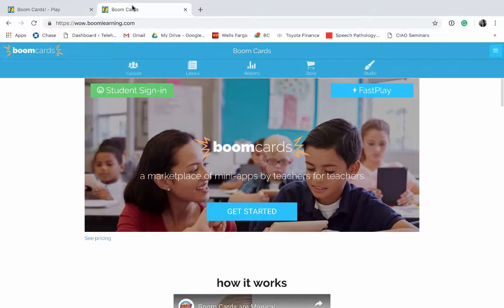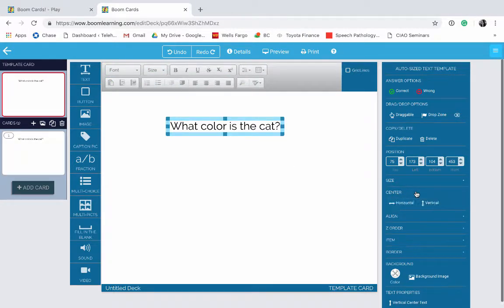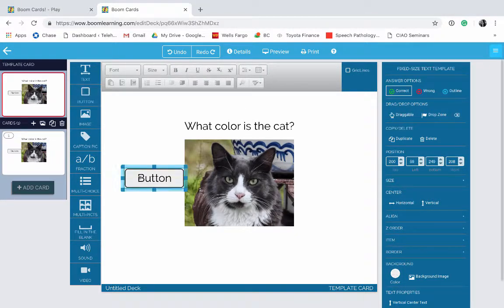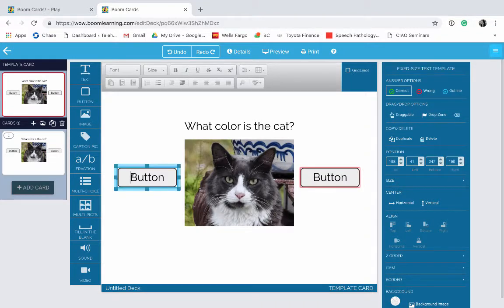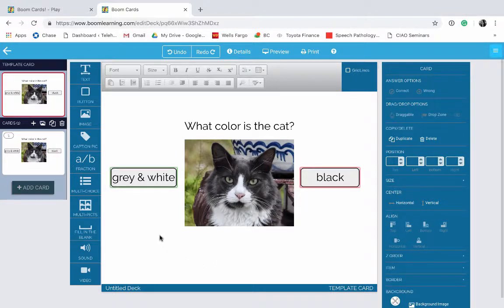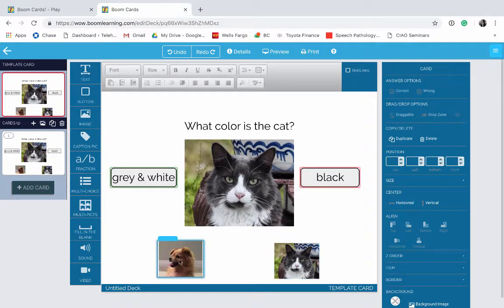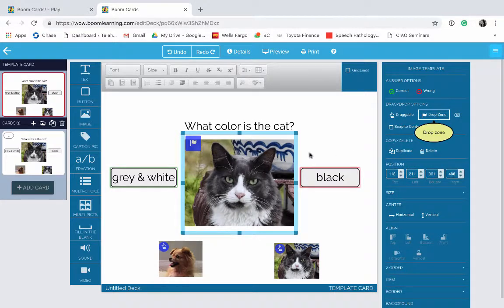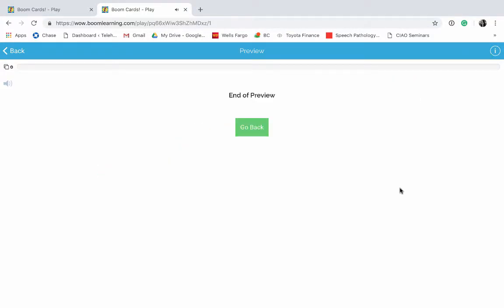Adding text, draggable buttons & images on Boom Cards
Want to create your own digital materials? In this video, I review how to add text, buttons and images to your Boom Cards. Check it out!